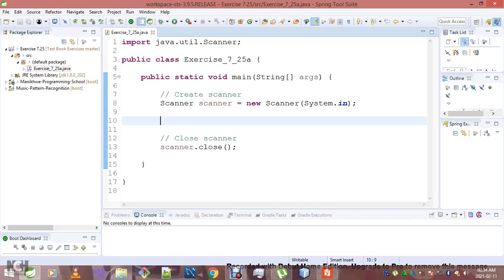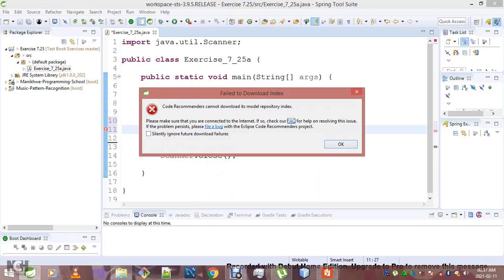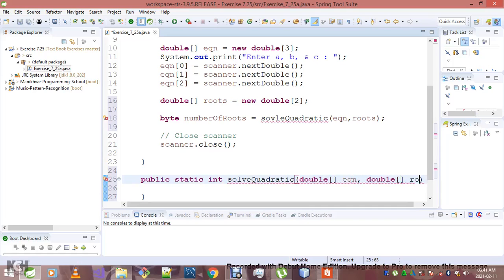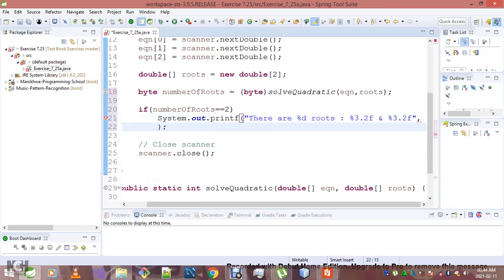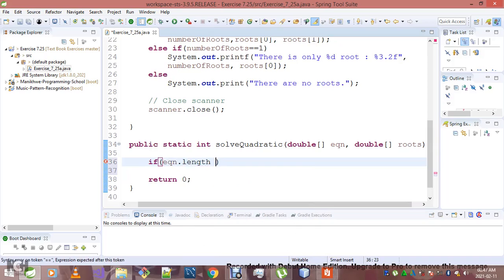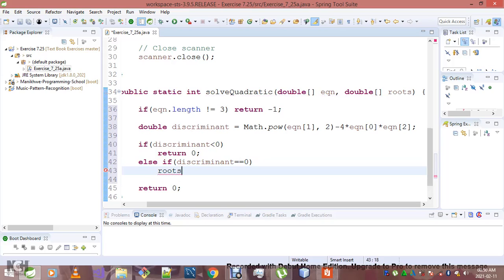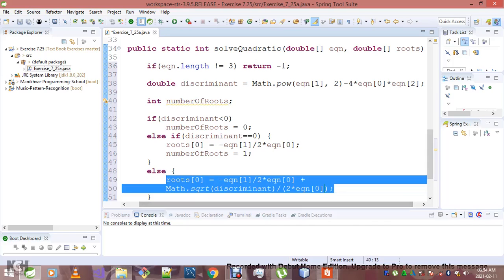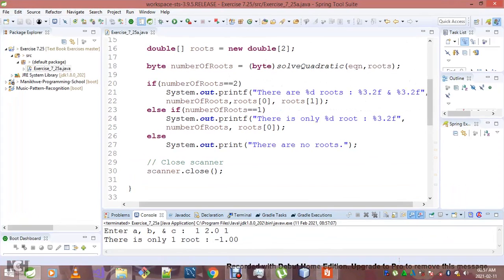Introduction To Java Programming Exercise 7 25a